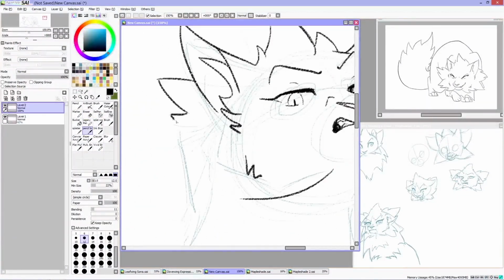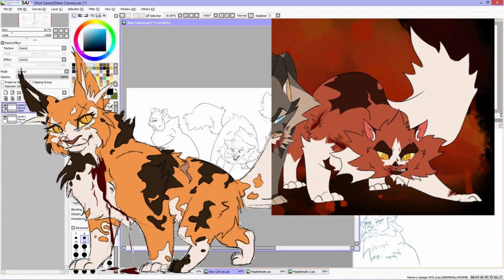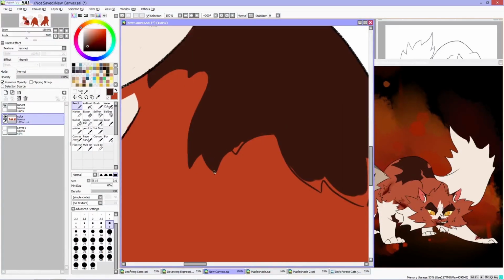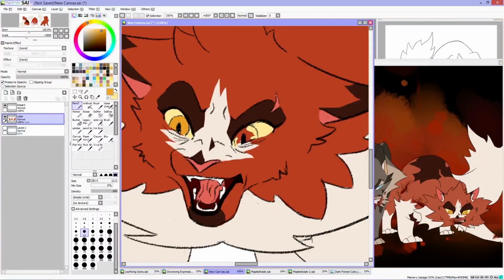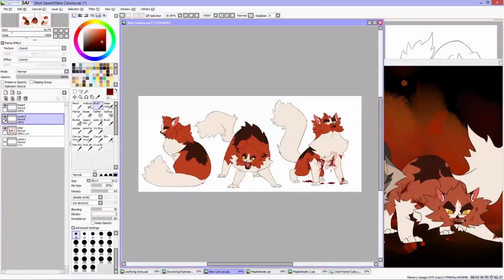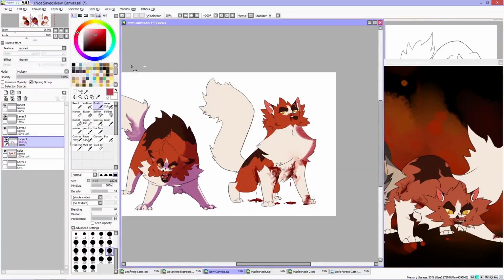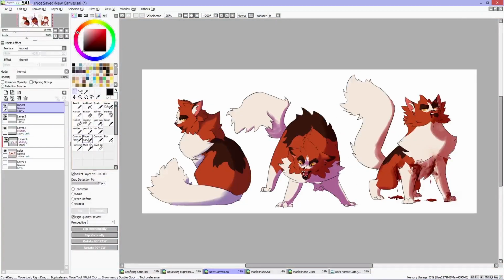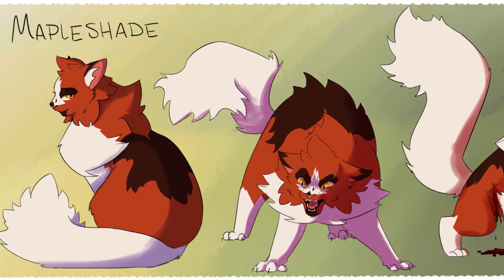'Drawing a ____!' Ep 2: Mapleshade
Voted by Patrons, it's time to draw the mistress of murderers row, Mapleshade!

If you are part of my Patreon supporters you can vote on what I draw, be a part of my monthly streams where I draw YOUR requests, and get early access to my videos!

Support us!